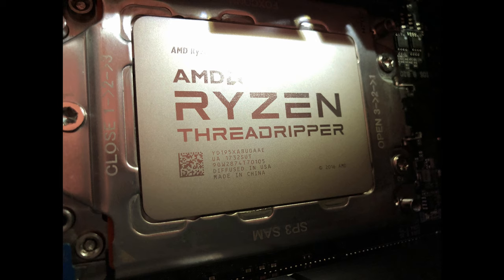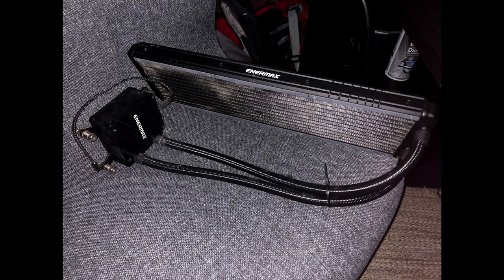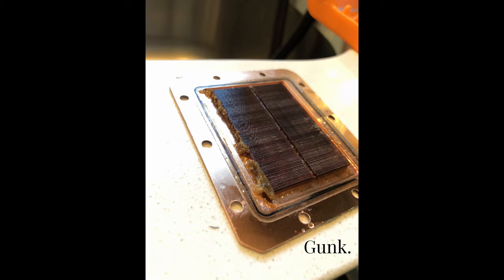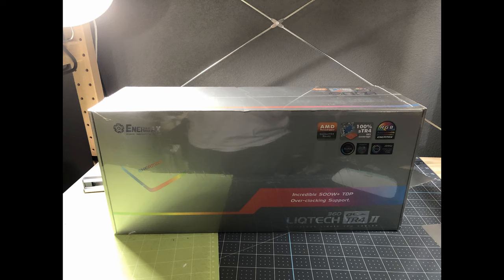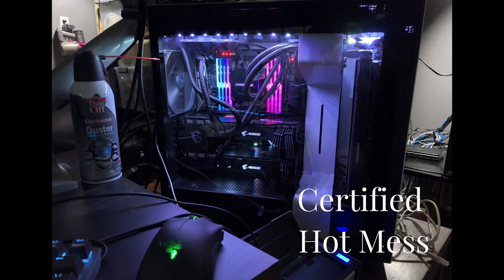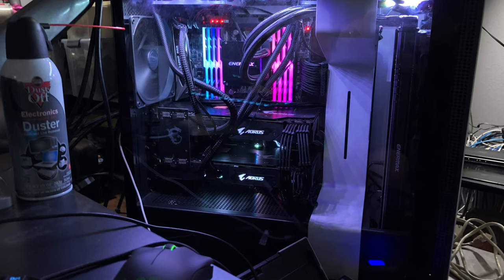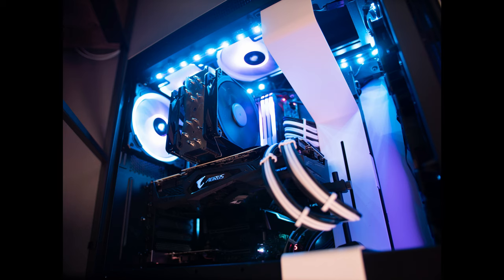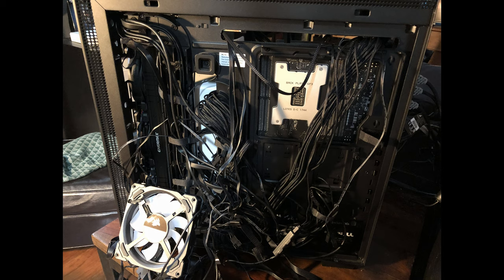Bad idea computer purchases for video editing - Don't Do this...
I've made some poor choices when it comes to my video editing computers.  The biggest have been around my primary editing workstation the "Threadsmoker".  Check out why my 2080ti gpu was a bad purchase but how it helped me out of cable and tube mania from a pair of 2080ti's!